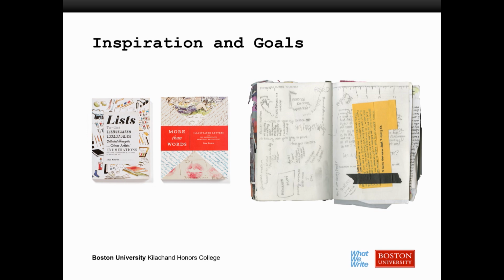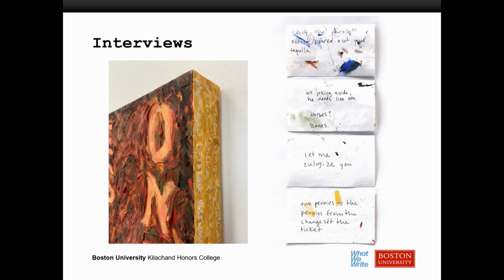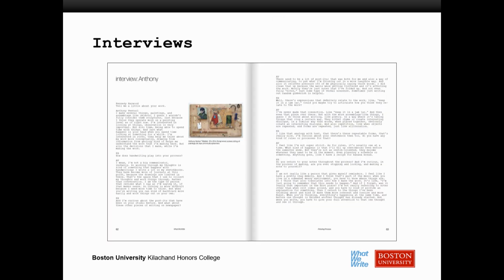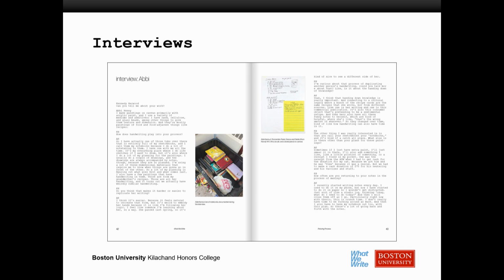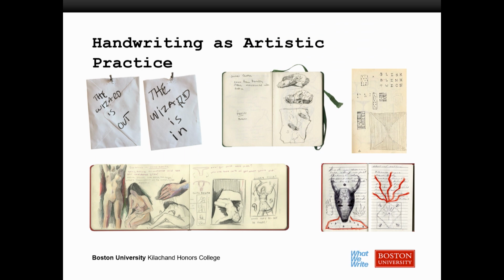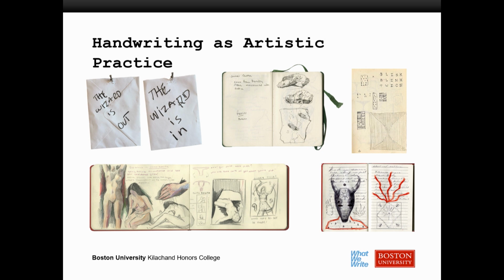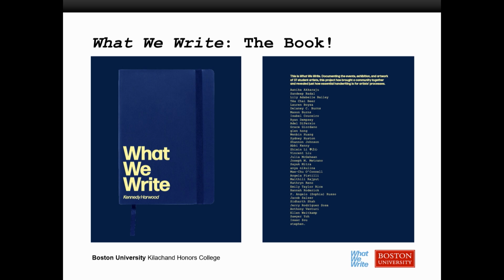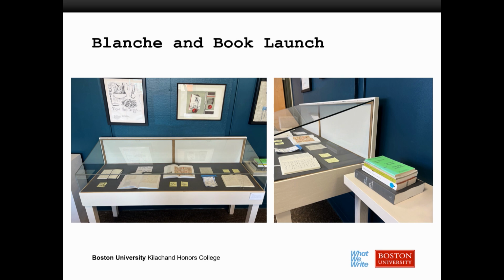Kennedy Harwood, 2024 Keystone Symposium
Kennedy Harwood - What We Write: How Artists Use Handwriting in Process

11th Annual Kilachand Honors College Keystone Symposium "Photosynthesis: Bring Your Creativity to Life"